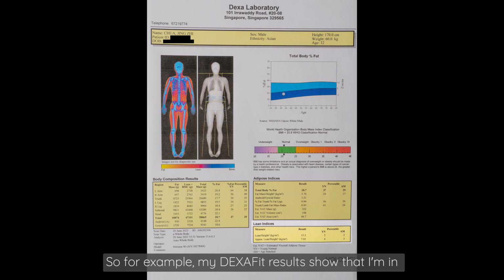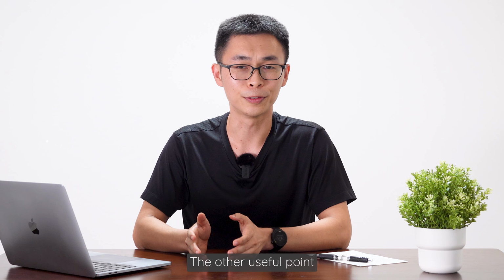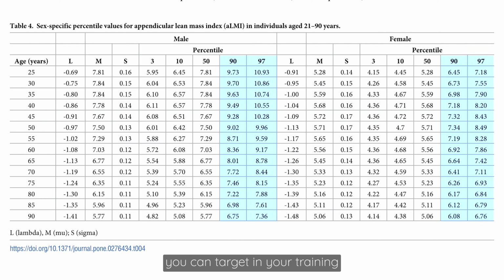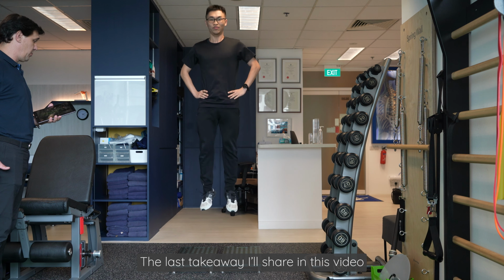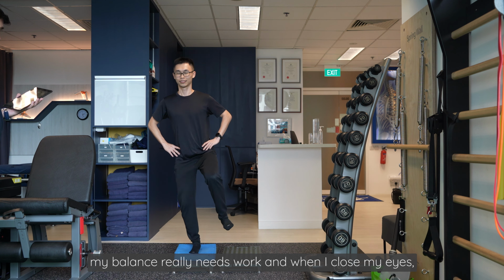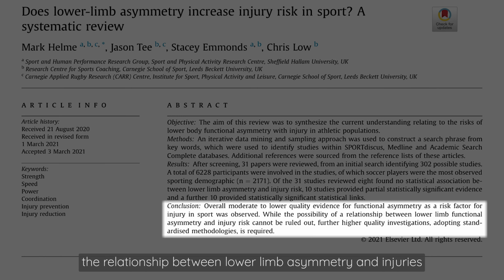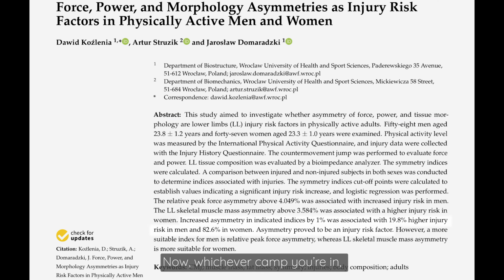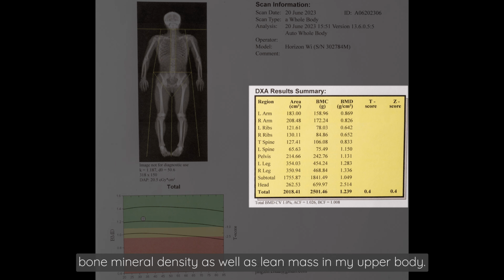What I Learnt: DEXA, Yishun Study, Strength Test | Jing's Health Journey Ep 1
In this video, our founder Jing Zhi shares about his learnings from going through strength assessments and DEXA scan, as well as researching on them.